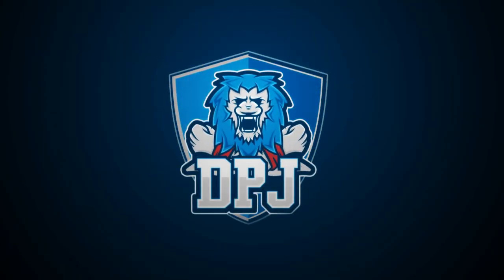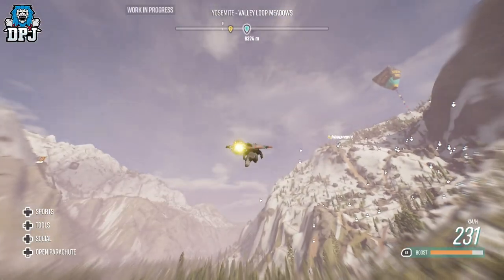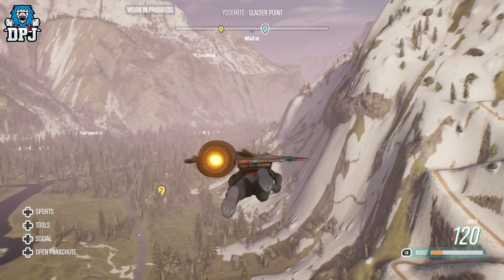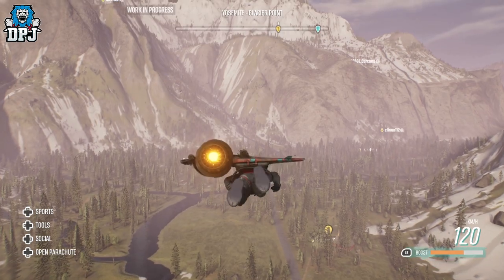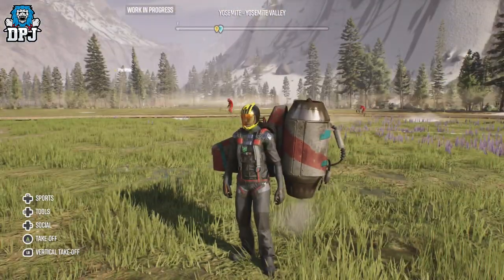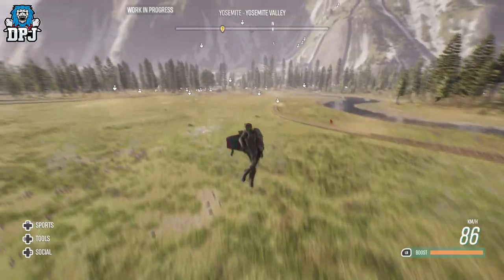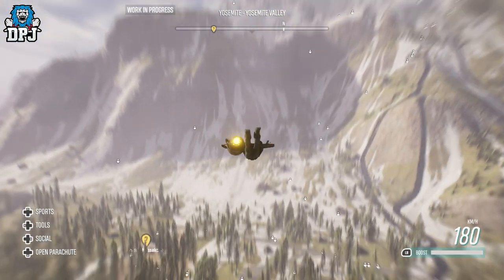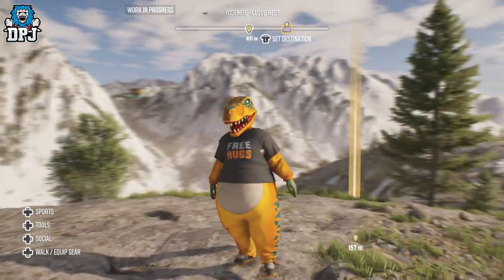Riders Republic - HOW TO GET SECRET JET PACK / PLANE WING & FLY ANYWHERE - Easy & Fast Guide - Relic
How to get this secret flying jet pack plane wing relic in Riders Republic.